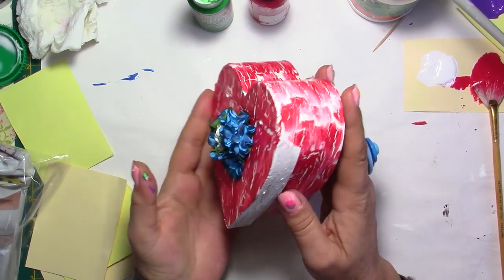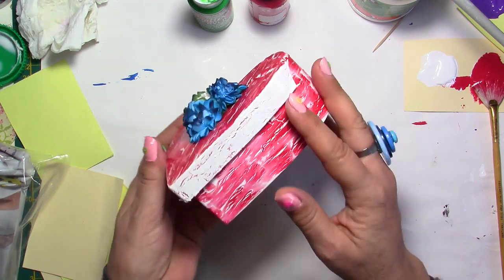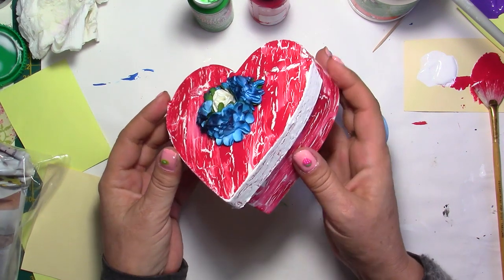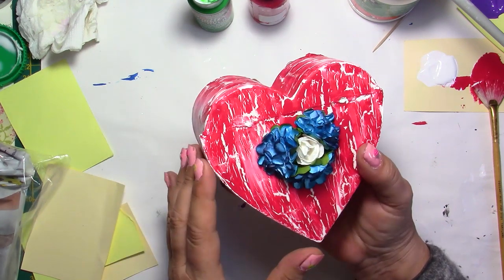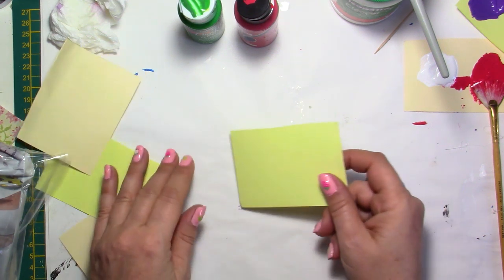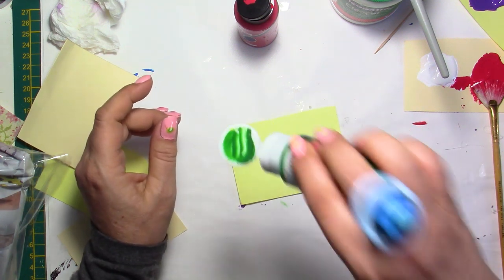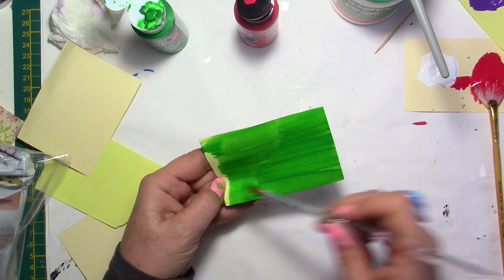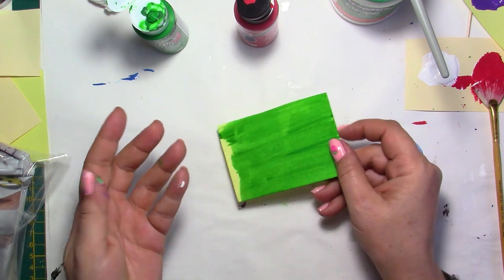Howto Make a Crackled Heart Box with Just Glue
Making crackled paint is such a piece of cake you won't even believe it.
No fancy or expansive mediums to buy you will only need PVA glue, weather it's school glue or regular glue both with work fine.
If this technique is not new, it is very up to date and everybody loves crackled paint effects.
Depending on how much or little you apply glue and paint will result a different effect.
You can speed up the process by using a hair dryer witch I think is much better than a hot gun.
Before starting your project I recommend making several tries and chose the one you like best.
Material used :
- PVA glue
- cardstock or paper mache
- craft paint

happy